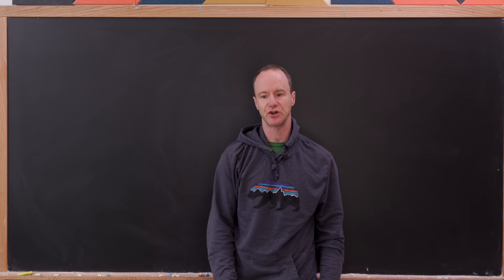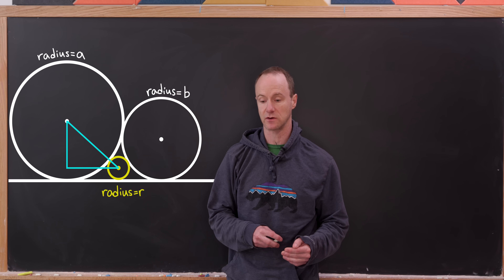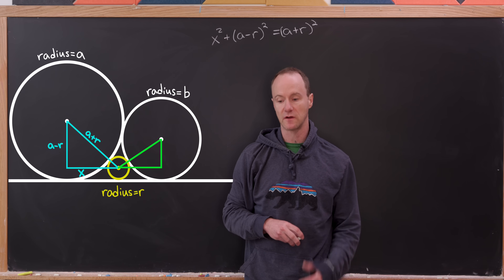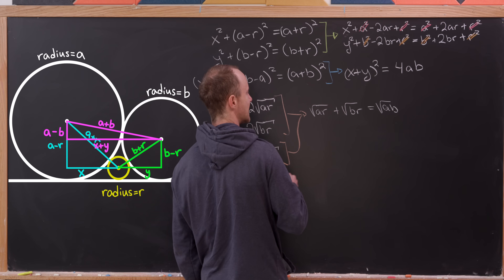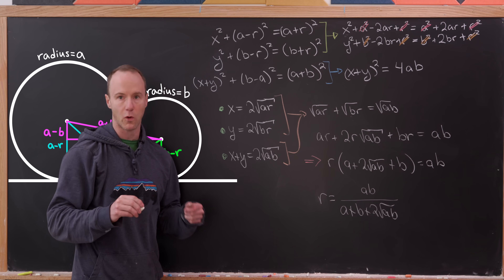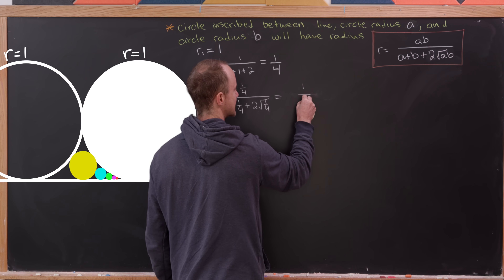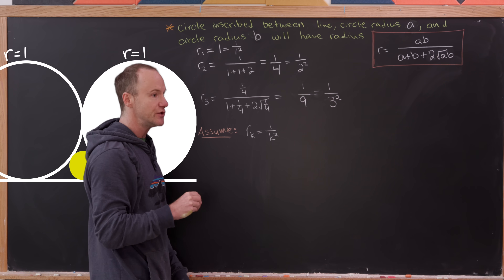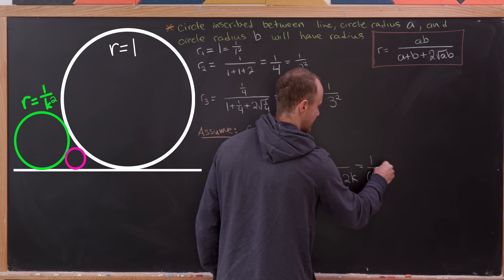a twist on a classic circle problem